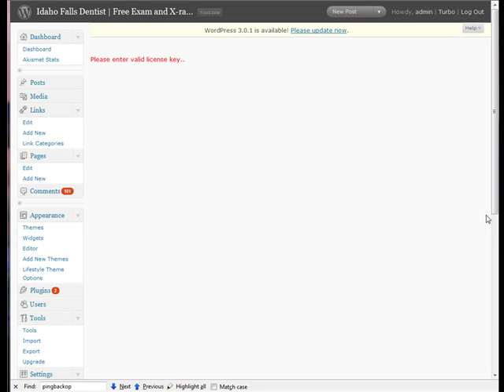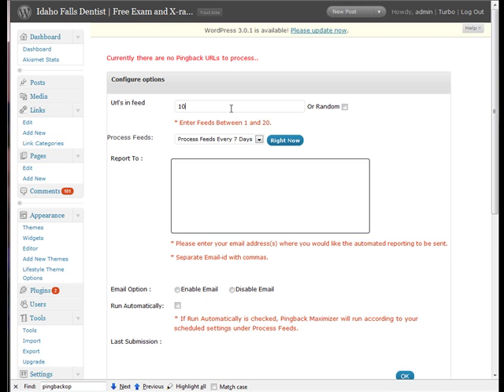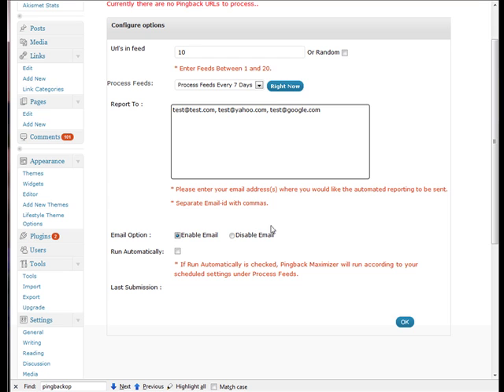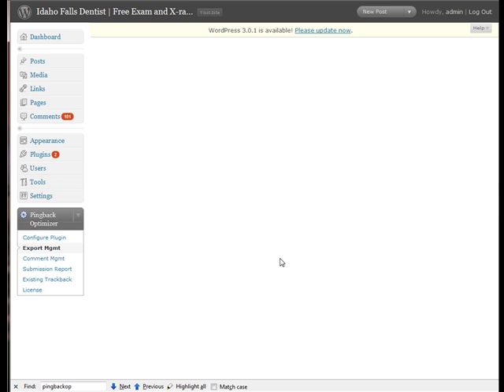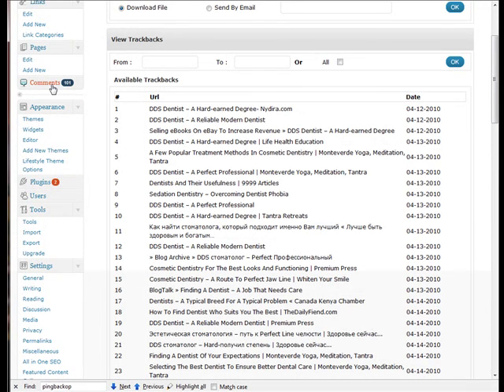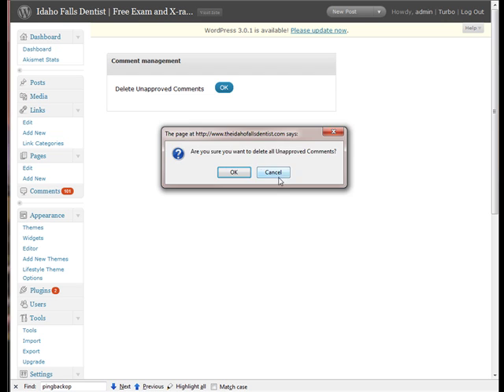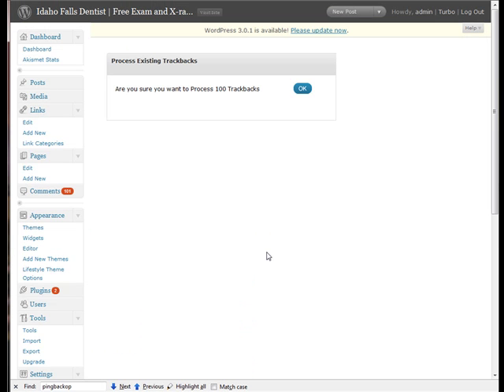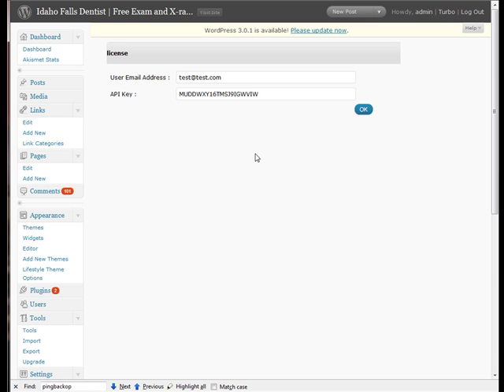Pingback Optimizer Configure Your Plugin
How To figure Pingback Optimizer Plugin